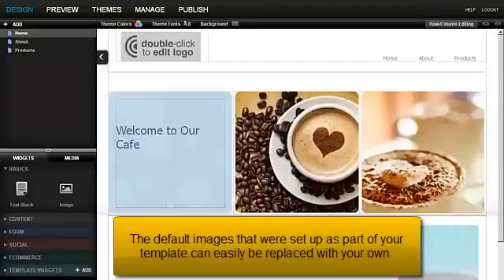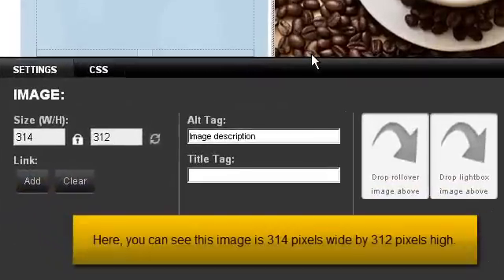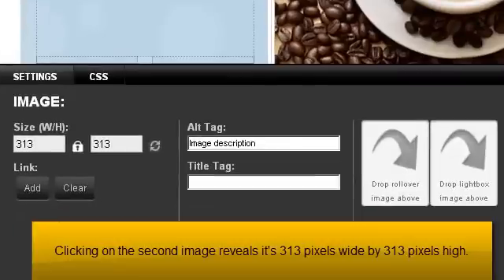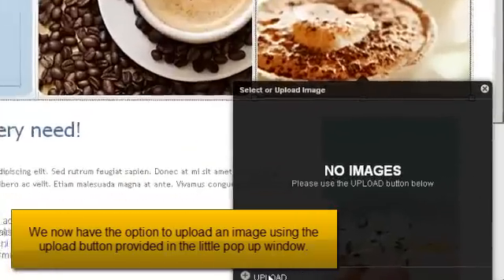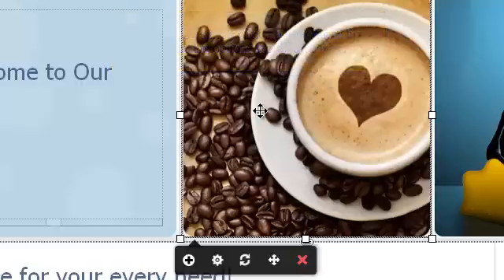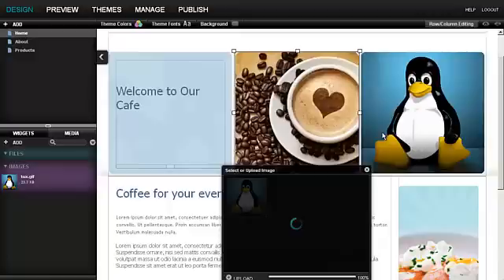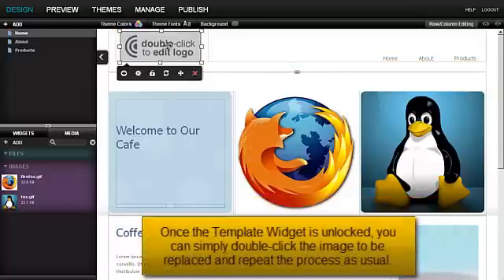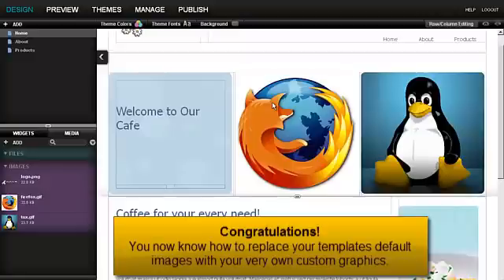Replacing the default images with your own custom graphics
When you chose a template for your website, it comes with various images included into the design. This video demonstrates how to take your own custom images and replace the default ones with them.